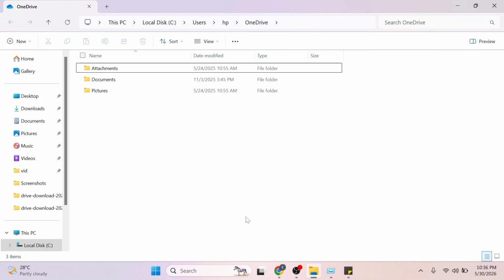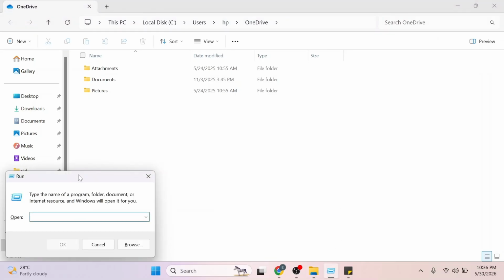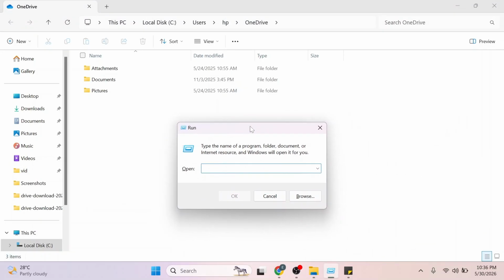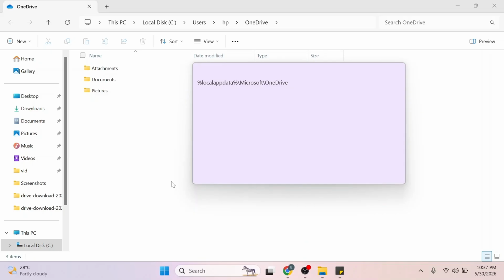How to Clear OneDrive Cache to Free Up Space (Quick and Easy)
Learn how to clear OneDrive cache on Windows to regain valuable storage space. This guide shows you exactly how to delete temporary files safely.

Running low on storage can slow down your PC, but the OneDrive cache often takes up unnecessary room. If you are struggling with a full drive, this tutorial walks you through the manual process of locating and removing those temporary files using File Explorer. It is perfect for anyone who needs to manage their cloud storage footprint without affecting their synced documents.

We also cover how to use the Windows Run command for a quick and effective cleanup. By following these steps, you can free up disk space immediately and keep your system running smoothly. Whether you are a casual user or managing work files, clearing your OneDrive cache is a simple maintenance task that makes a noticeable difference.